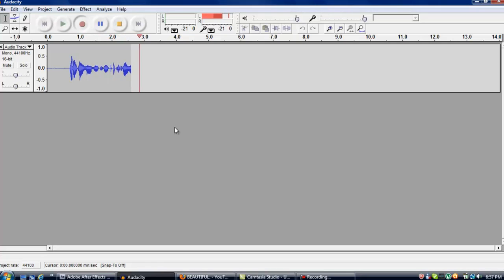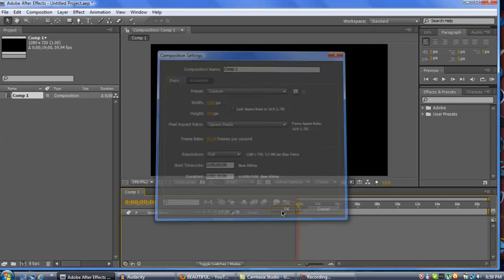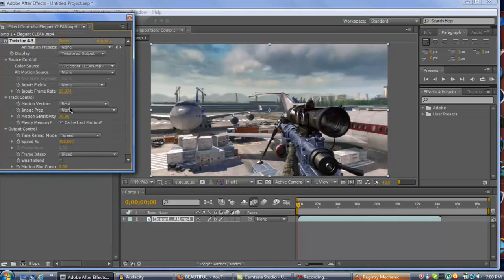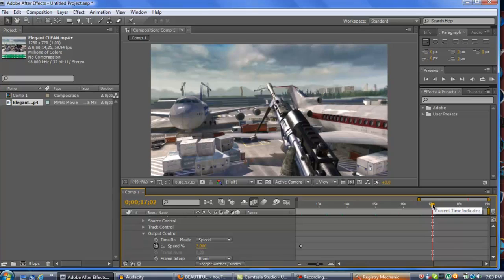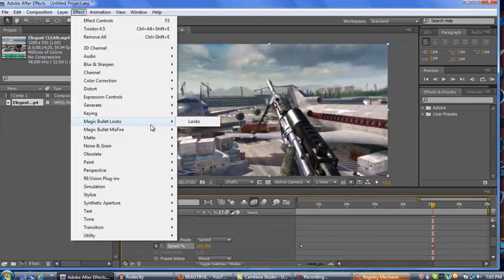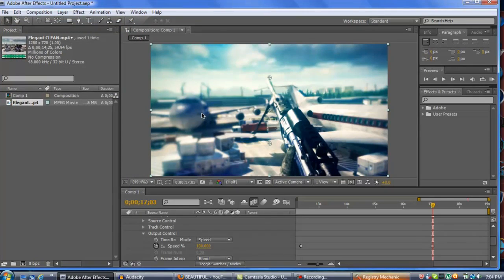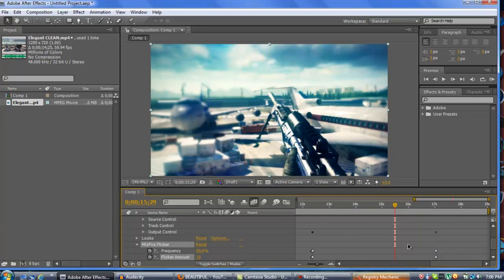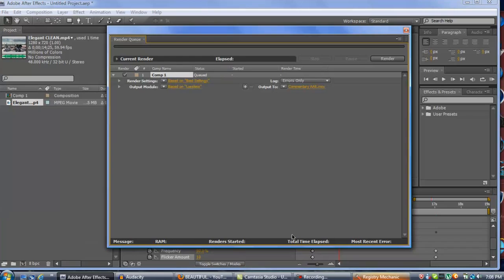Adobe After Effects - Comp. & Render Settings, MBL & Twixtor Tutorial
If this gets 15 likes, i'll give you guys a few color corrections. Enjoy the commentary, it really helps!